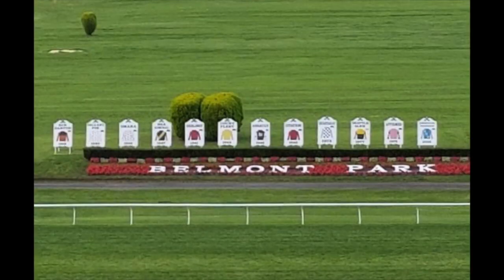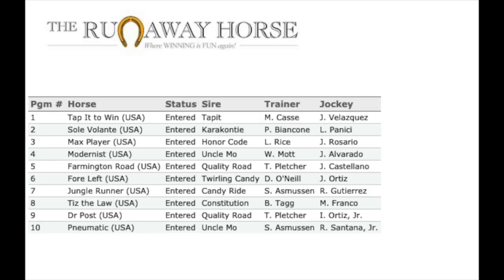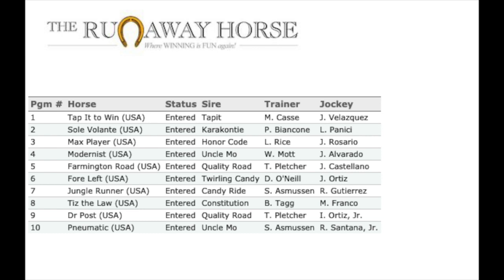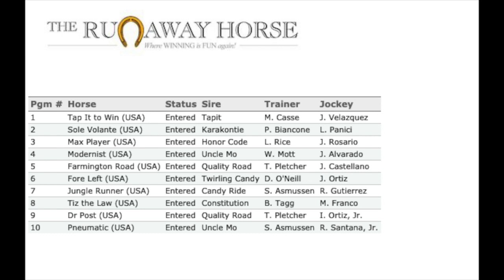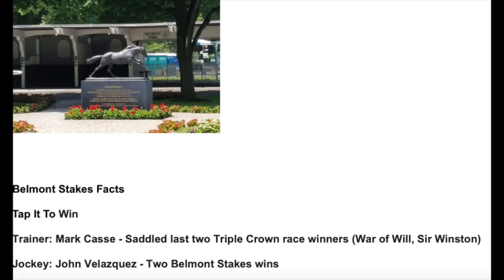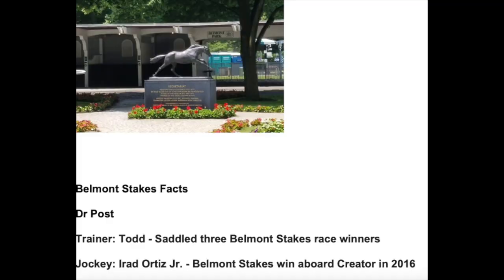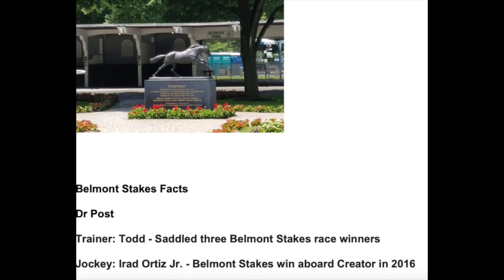Belmont Stakes 2020 Featuring Tiz the Law, Dr Post, Sole Volante, Tap It To Win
In this Triple Crown 2020 series video report, Jarrod Horak analyzes the Belmont Stakes from Belmont Park on 6-20-20.

The field, from the rail out: Tap It To Win, Sole Volante, Max Player, Modernist, Farmington Road, Fore Left, Jungle Runner, Tiz the Law, Dr Post, and Pneumatic.

Check out free horse racing picks and much more at TheRunawayHorse.